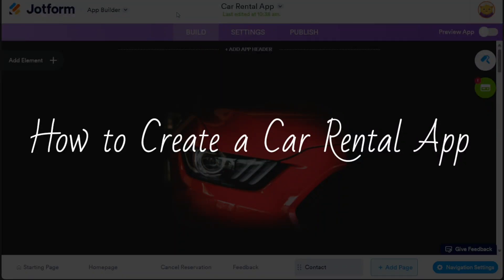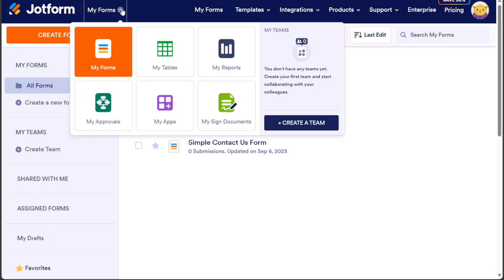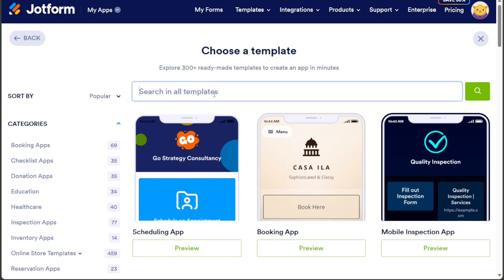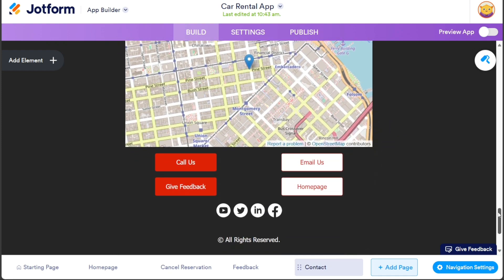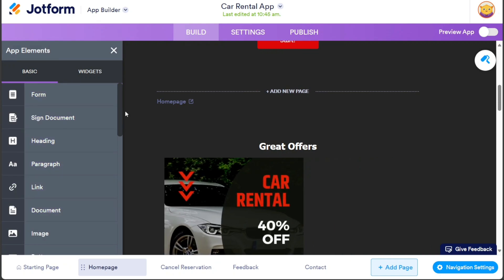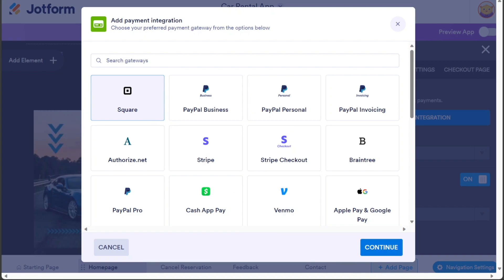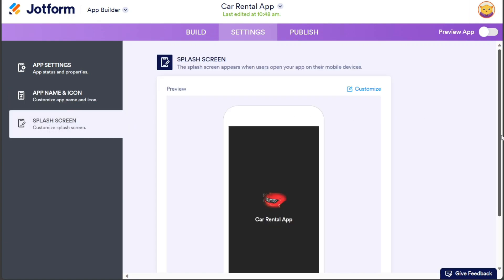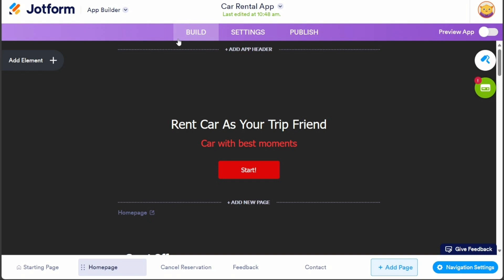How to Create a Car Rental App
This is my video on How To Create a Car Rental App for beginners. I cover the most basic functions.